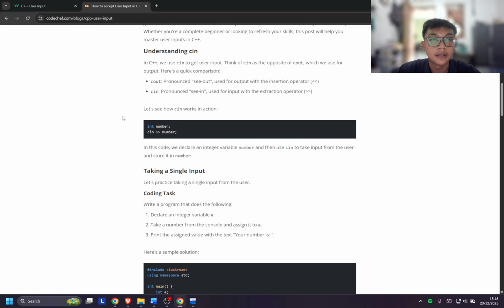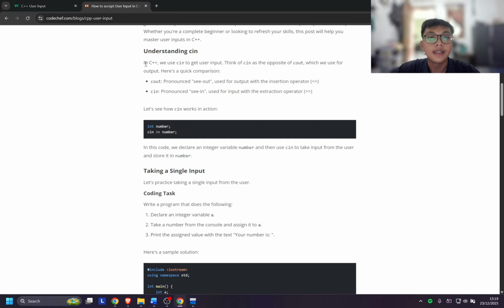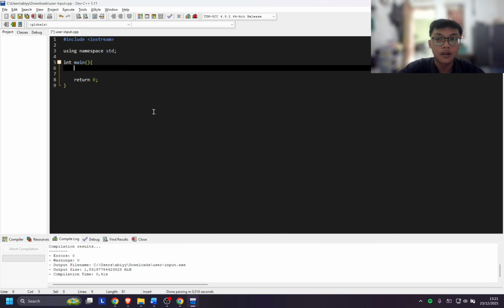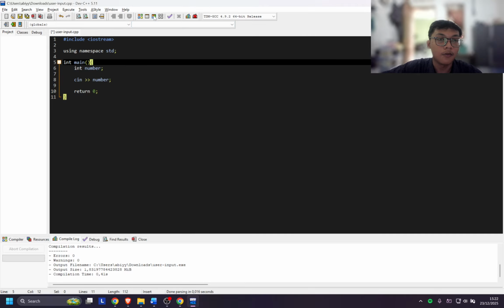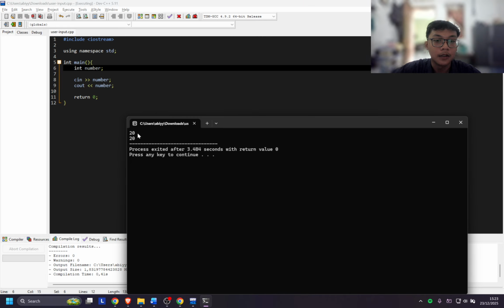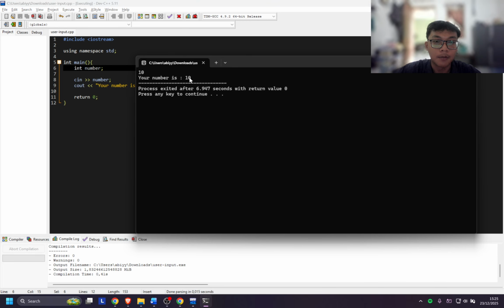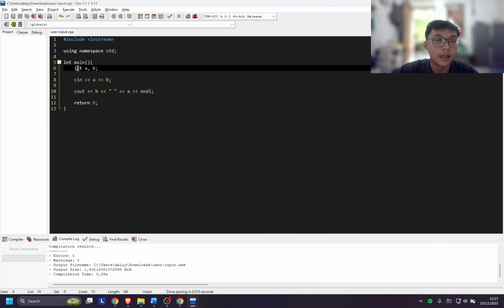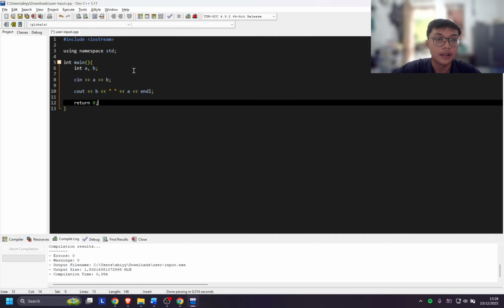C++ User Input Tutorial for Beginners | cin Explained Clearly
In this video, you will learn how user input works in C++ step by step.
This tutorial is designed for beginners who want to understand how to get input from users using cin and getline.

We will cover:
- What user input is in C++
- How to use cin for basic input
- How to use getline for string input
- Common mistakes when using user input
- Simple and clear examples

By the end of this video, you will be able to write C++ programs that can interact with users effectively.

📌 Suitable for:
- Anyone starting programming with C++